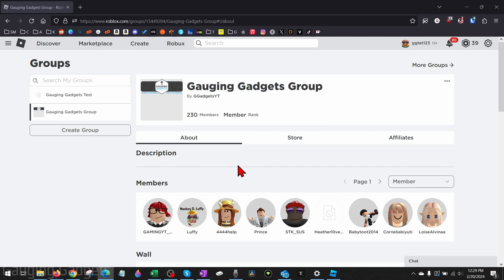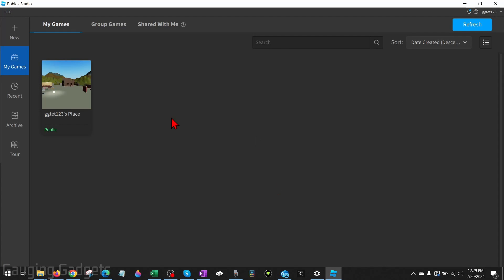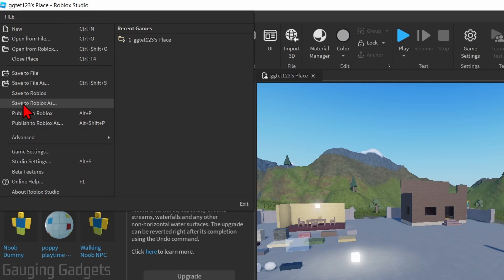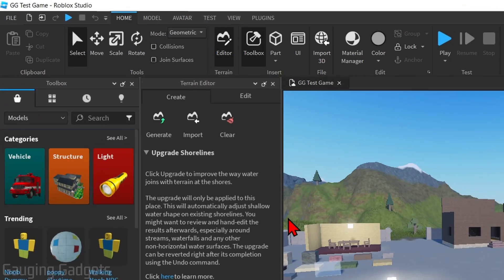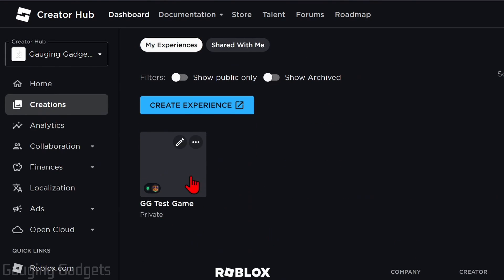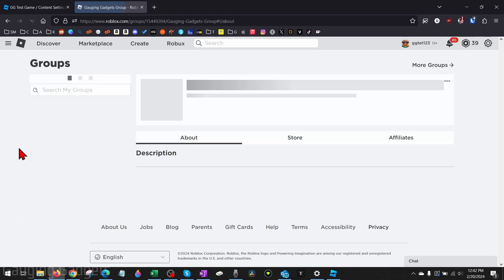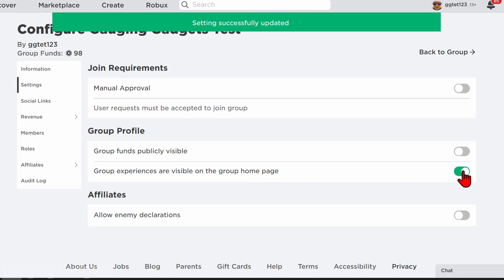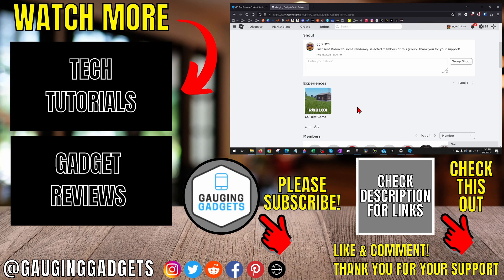How to Add Games to Your Roblox Group - 2024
How to add games to a Roblox group? In this tutorial, I show you how to add a game to your Roblox group. This means you can show games on a Roblox group that you own. Adding games to a Roblox group is a great way to allow the members of a group to play your game on Roblox.

Follow the steps below to add games to a Roblox group:
1. Open Roblox studio and then open the game you want to add to a group.
2. Select File in the top menu of Roblox Studio and then select save to Roblox as.
3. Select Create new game.
4. Fill out the game information and ensure you select your group as the Creator.
5. Save the game.
6. Select File in the top menu of Roblox Studio and then select Publish to Roblox.
7. Open a browser and  navigate to Roblox.com.
8. Select Create in the top menu.
9. Select the dropdown menu labeled Creator Hub and ensure you have your Roblox group selected.
10. Find and select the 3 dots on the game you want to add your group.
11. In the menu select Make Public.
12. Go back to Roblox.com and select Groups in the left menu.
13. Open the group you added a game to and select the 3 dots in the top right to open the group menu. Select Configure Group.
13. In the left menu select settings, then turn on "Group experiences are visible on the group home page".
14. You will now see your game on the group page.